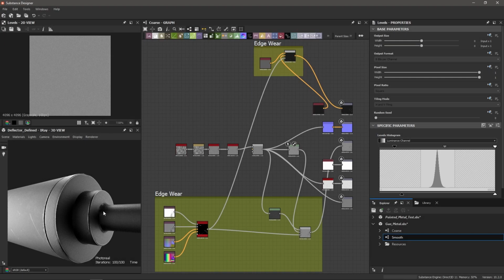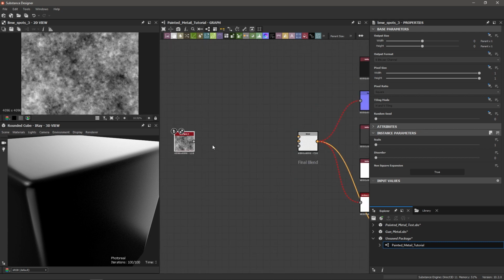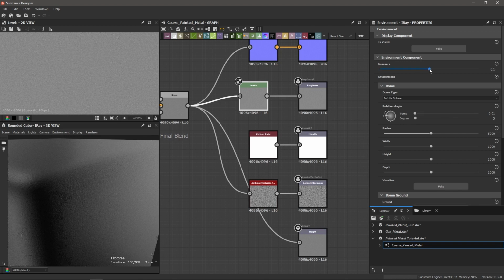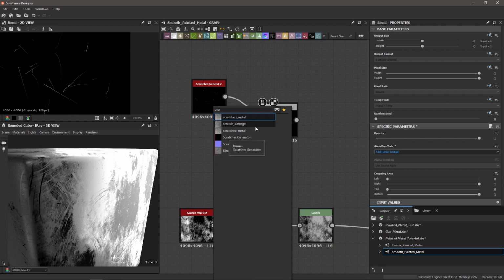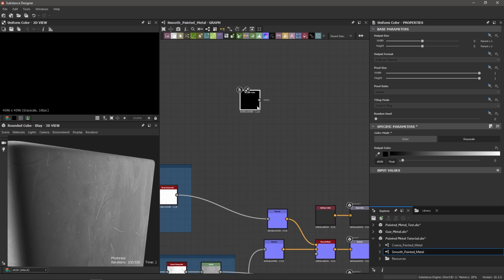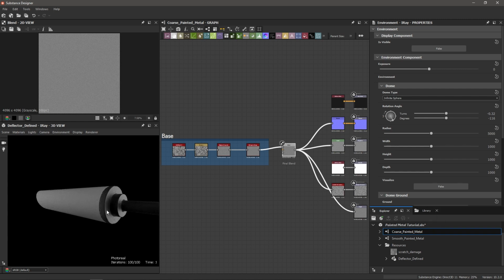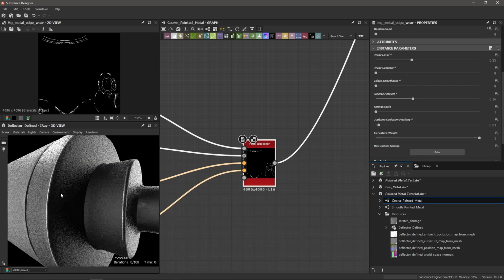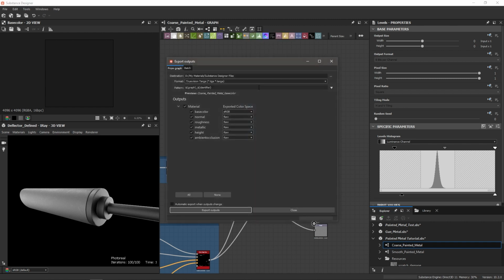Create a Damaged Metal Material in Substance Designer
Learn how to make two metal textures (one smooth and another more broken up) in Substance Designer. We also import a mesh and bake some maps to apply procedural metal edge wear. This way, we can test our damaged metal materials on our geometry in Substance Designer to prototype them.

Chapters:
00:00 - Intro
01:00  - What We're Creating
02:20 - Getting Started (Coarse Metal)
07:25 - Adding the First Noise
15:25 - Starting the Smooth Metal Texture
30:45 - Importing a Mesh and Adding Edge Wear
47:26 - Exporting our Texture Maps

Substance Designer